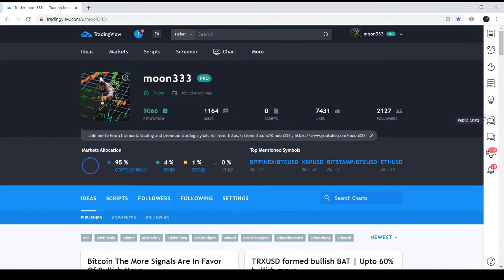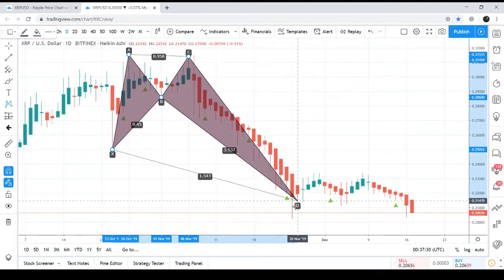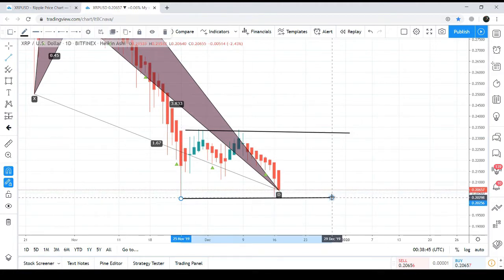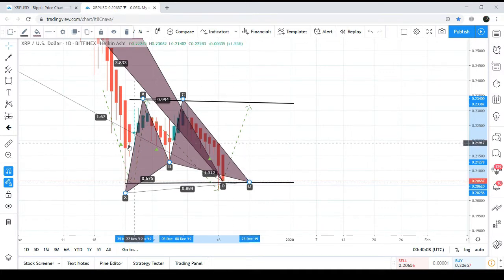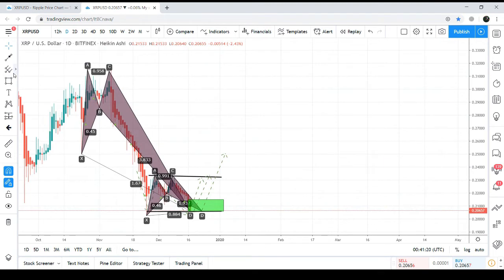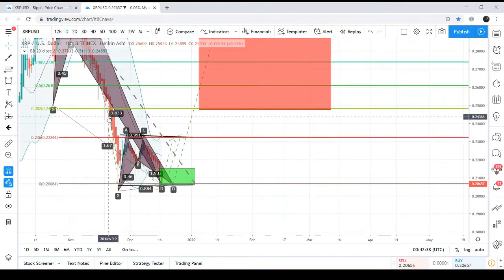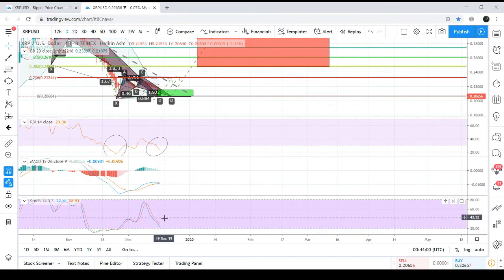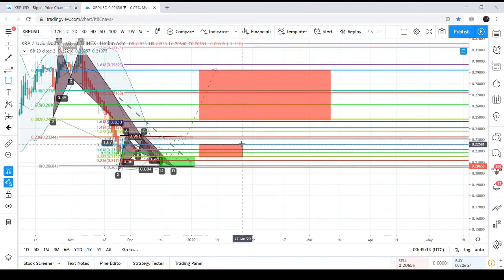XRP Mid Term Technical Analysis | XRP Formed Gartley Within Crab pattern's Potential Reversal Zone